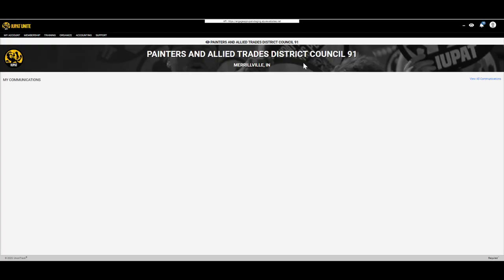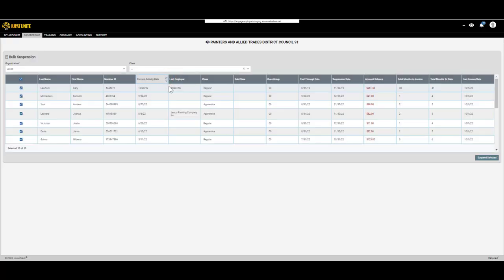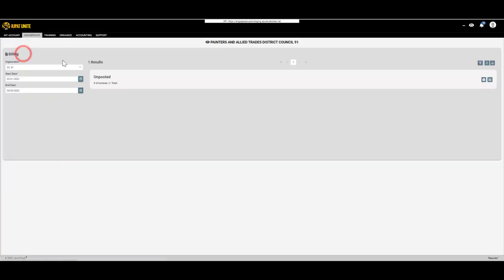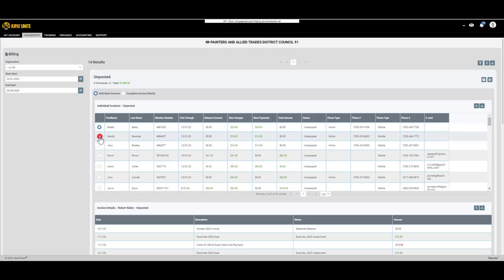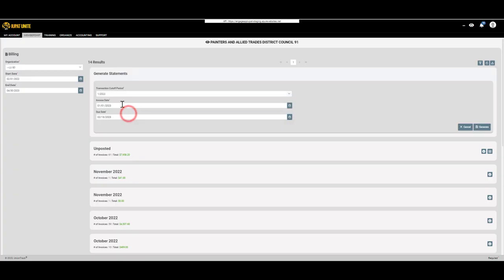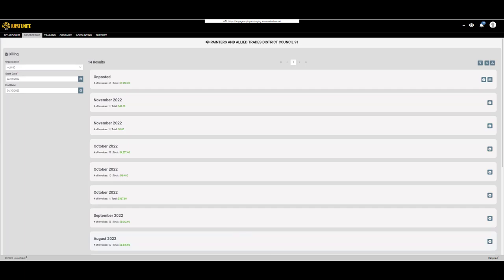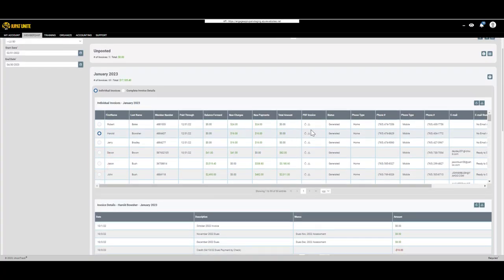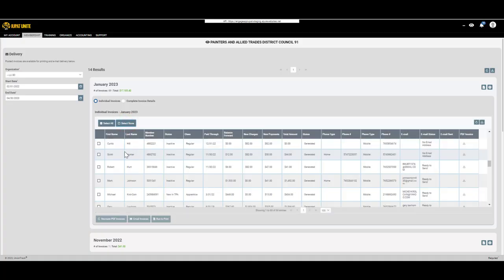How to Generate Invoices